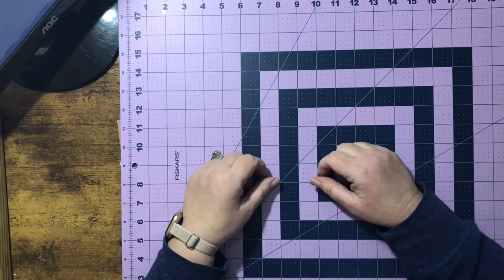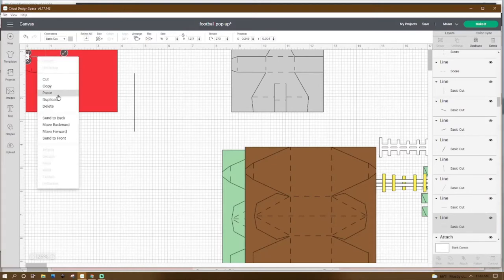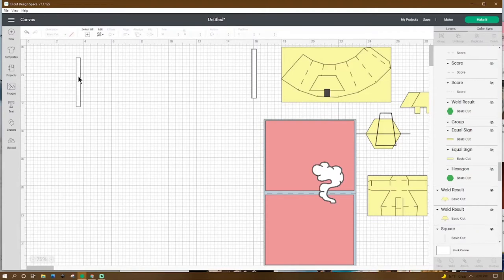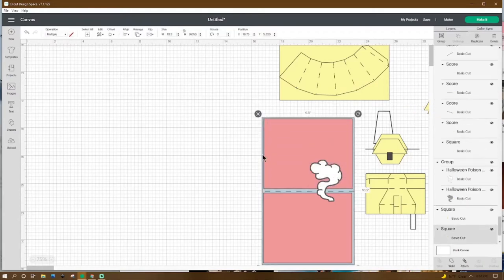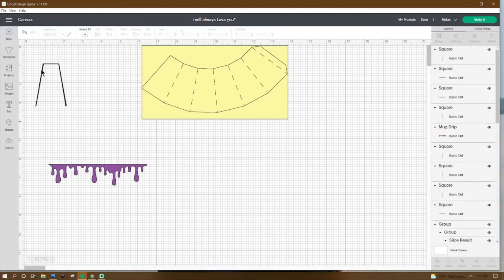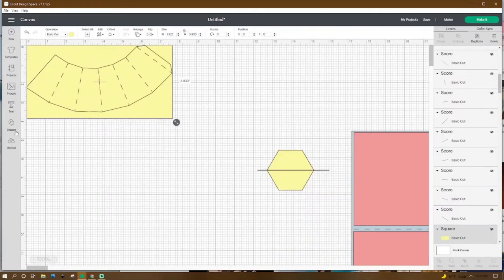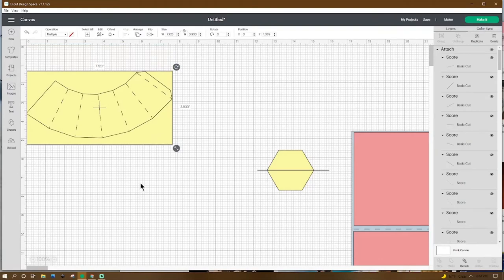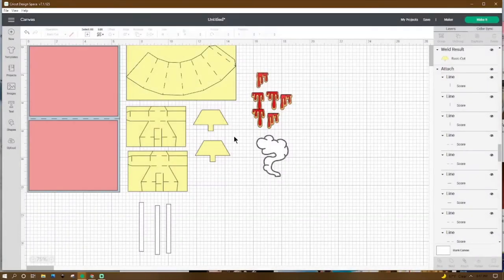Pop Up Card- Volcano Pop up - Cricut - DIY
Hey Mr. Lava, Lava! Do you want to tell someone you LAVA them? Me TOO! Come on in and I will show you how to make a  Volcano Pop Up Card. I'll give you step by step instruction to make this card in Design Space. It's Free! It's Just a Click away!